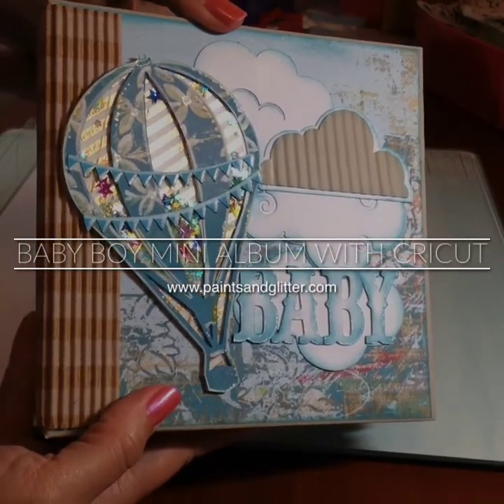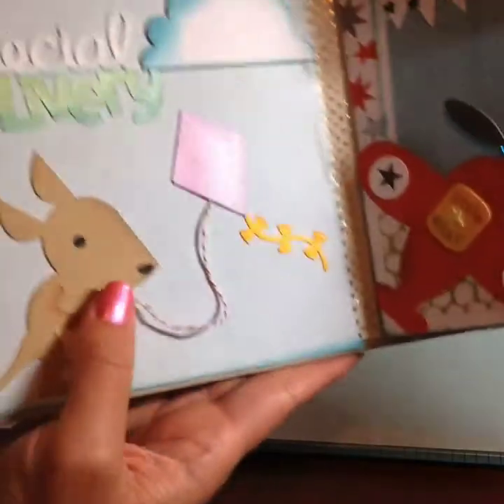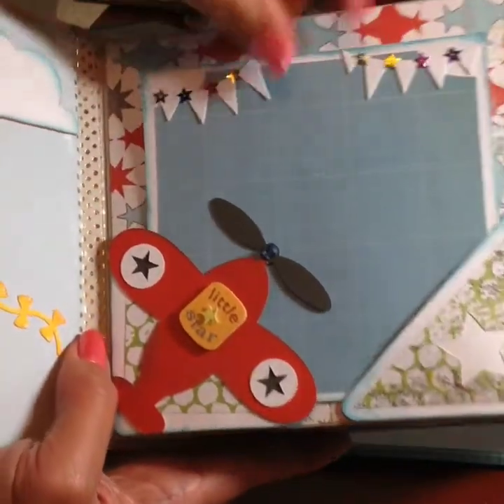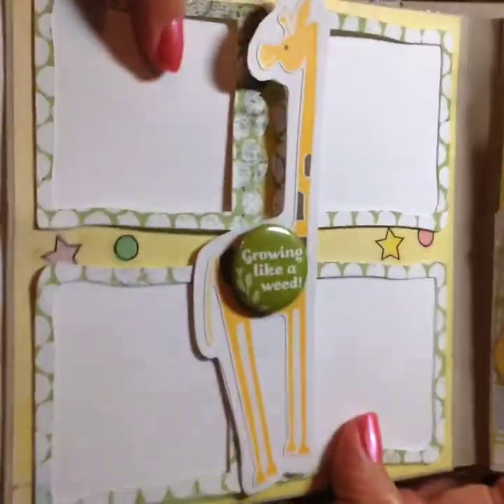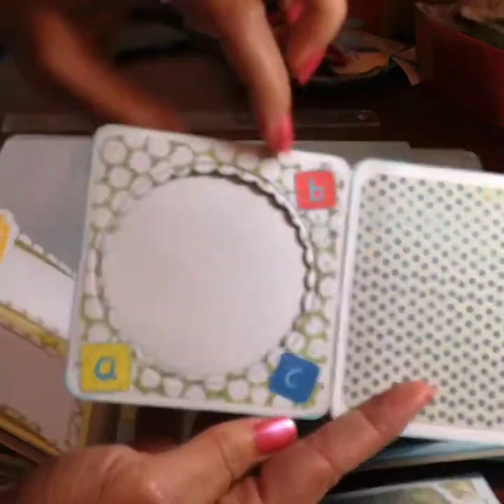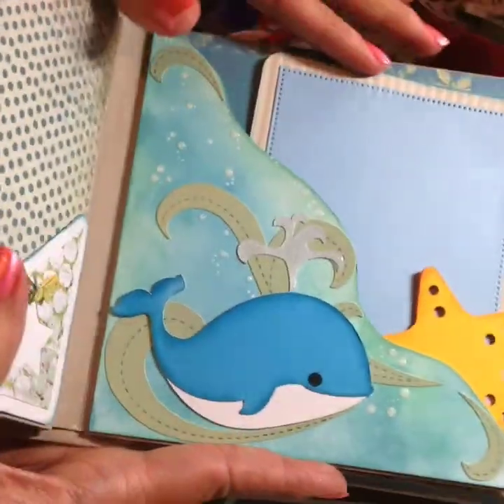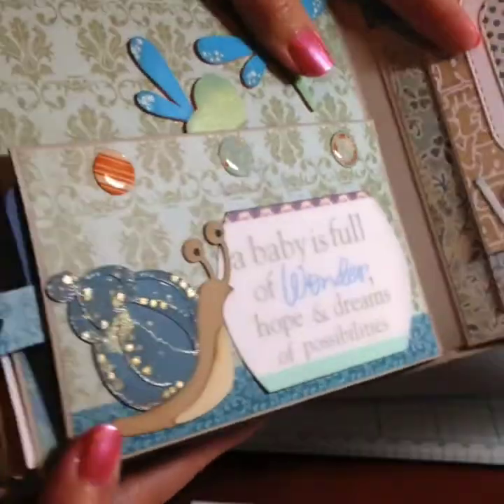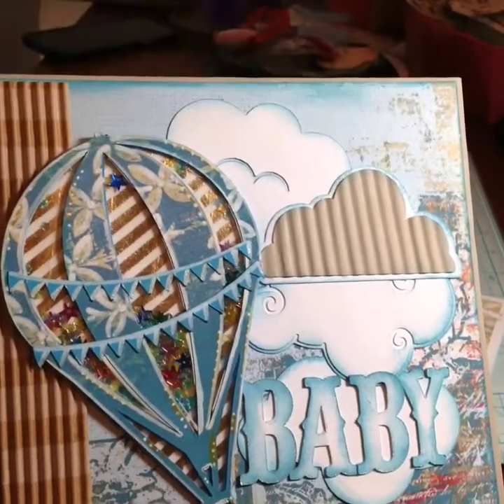Baby Boy Hot Air Balloon SHAKER Mini Album with Cricut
In this video I show you how I made a mini album using my Cricut, and different elements to make it playful and unique. I used several items and primary colors to make it suitable for any time of the year. Enjoy!
Be inspired, Be blessed! - Raquel